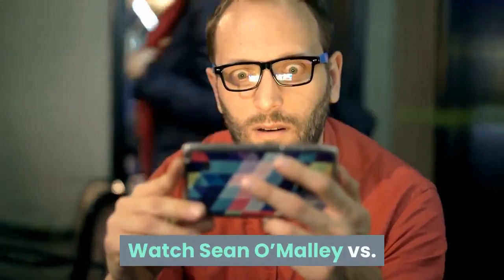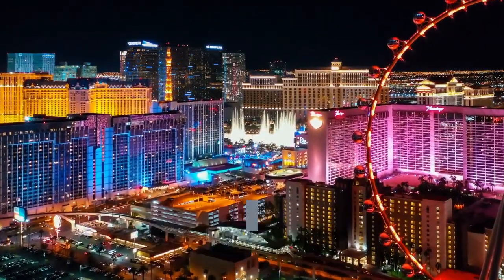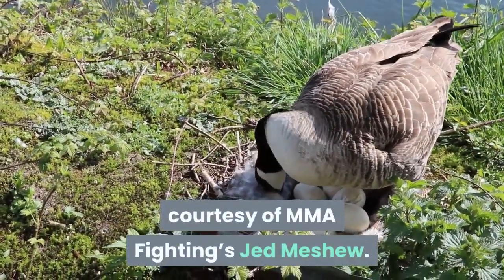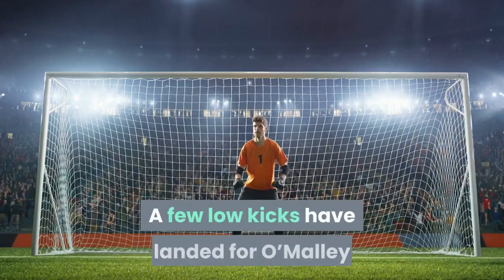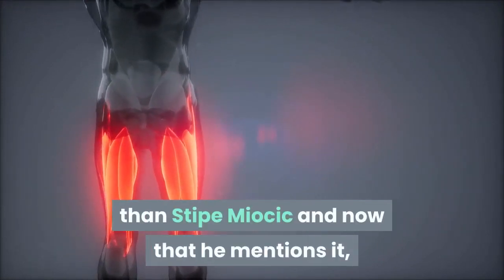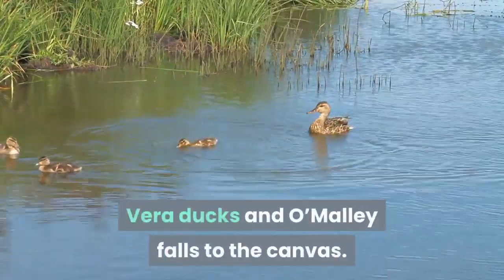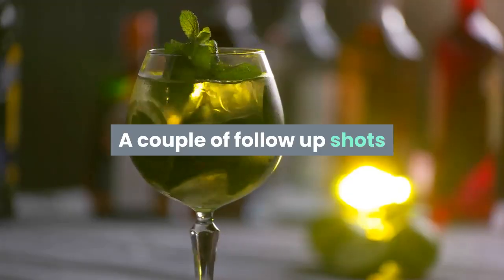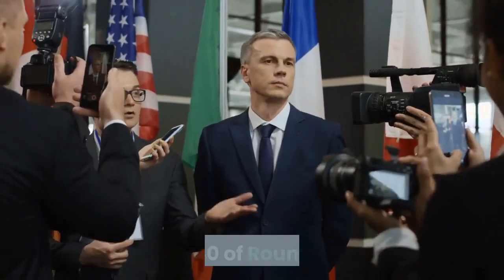Sean O’Malley vs. Marlon Vera full fight video highlights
Watch Sean O’Malley vs. Marlon Vera full fight video highlights from UFC 252’s co-main event above, courtesy of the UFC. UFC 252: O’Malley vs. Vera took place Aug. 15 at the UFC APEX in Las Vegas, Nev. Sean O’Malley and Marlon Vera collided in a bantamweight contest in the night’s co-main event, which aired live on ESPN+ pay-per-view. Catch more video highlights below. For more on O’Malley vs. Vera, check out the play-by-play courtesy of MMA Fighting’s Jed Meshew. Round 1: Herb Dean is the third man in the cage for this co-main event. O’Malley comes out and lands a heavy low kick to start. Both men leaving a lot of space to start and O’Malley is active with kicks, both traditional and side. A few low kicks have landed for O’Malley and that could become a problem for Vera if he doesn’t figure something out. Vera is biting on the feints and does not look comfortable in there yet. Jon Anik comes in with an incredible fact that both men in this fight have a longer “leg reach” than Stipe Miocic and now that he mentions it, these are some leggy dudes in there. Vera is starting to settle in and the pace here has slowed down. O’Malley steps forwards and buckles awkwardly to the mat. He’s back up but he’s clearly walking gingerly and something is wrong with O’Malley’s leg and Vera’s team sees it and is urging their fighter on. O’Malley is now in full retreat but he’s clearly limping. Vera still has’t been able land anything and now O’Malley is coming in. Vera ducks and O’Malley falls to the canvas. Vera follows him down and lands a massive elbow that has O’Malley in trouble! A couple of follow up shots and Herb Dean steps in. It’s a weird stoppage because O’Malley is still fighting but maybe it’s not a bad one considering O’Malley’s clearly shot foot? Either way, it’s a win for Vera. OFFICIAL DECISION: Marlon Vera defeats Sean O’Malley by TKO (strikes) 4:40 of Round 1.